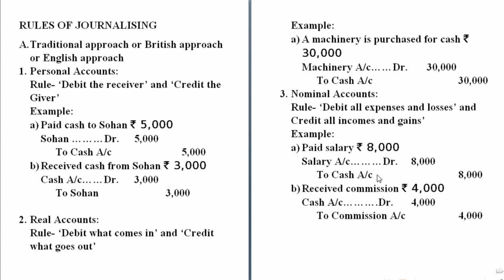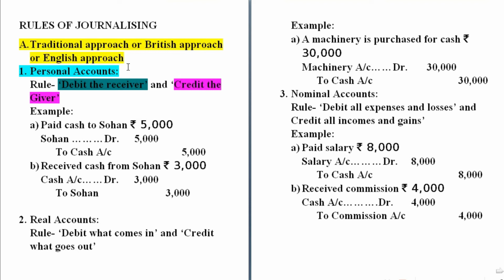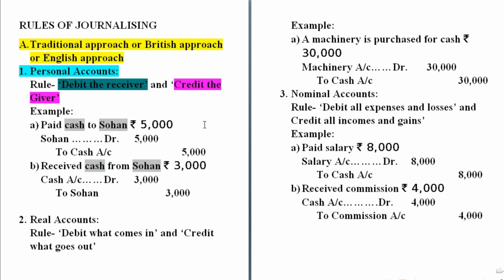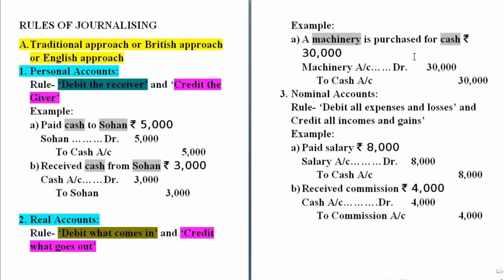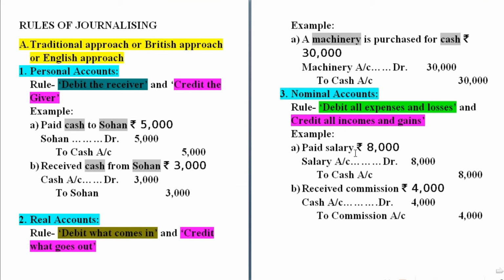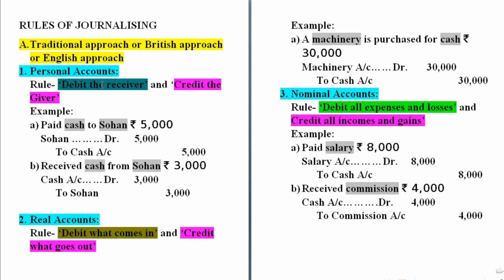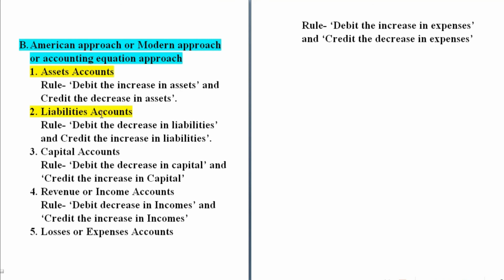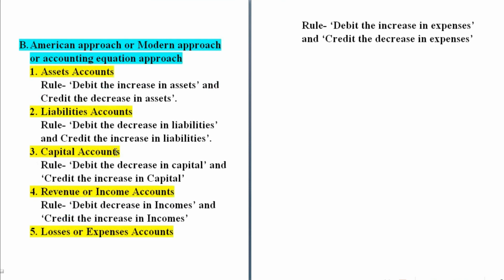Rules of journalising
topics covered
Rules of Debit and Credit
1. Traditional approach
2. Modern approach